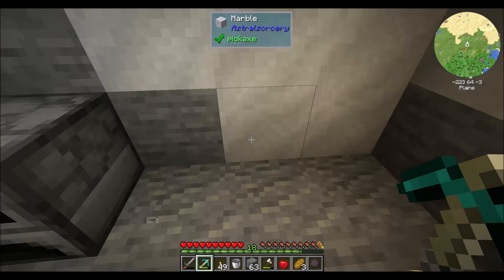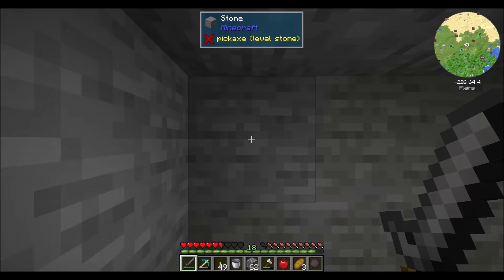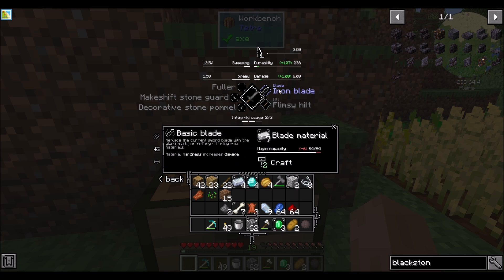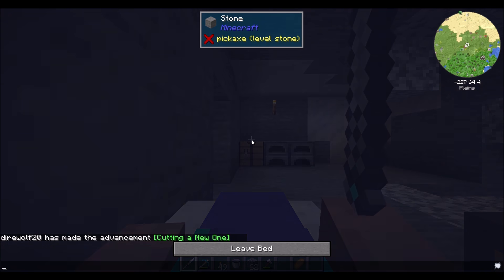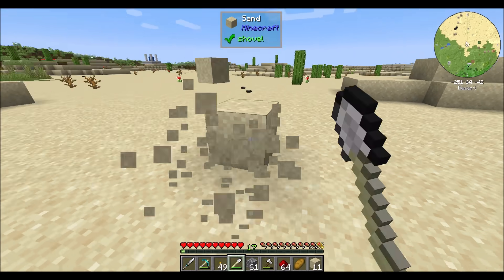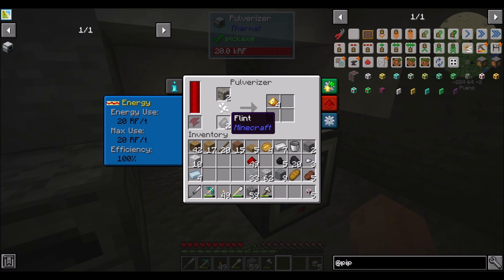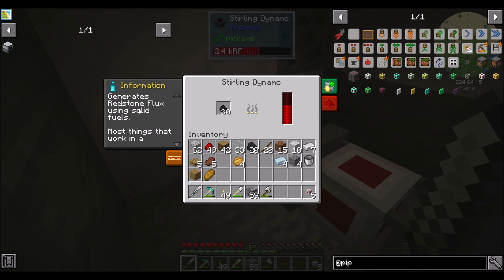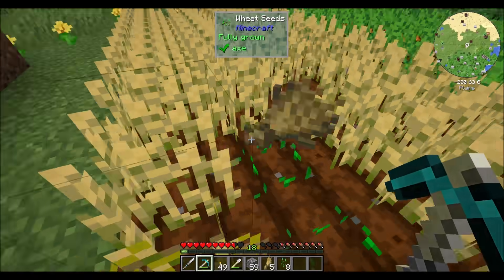Lets Play S10E3 Ore Doubling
Checking out the new version of Thermal - and seeing how things work now :)